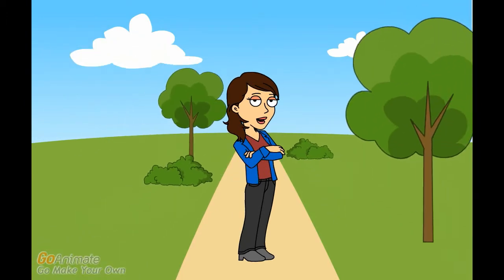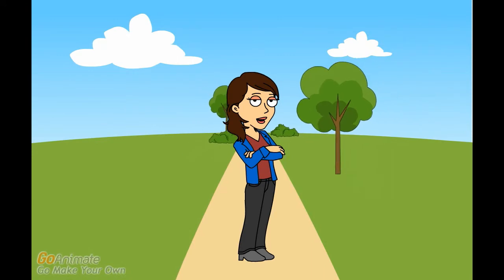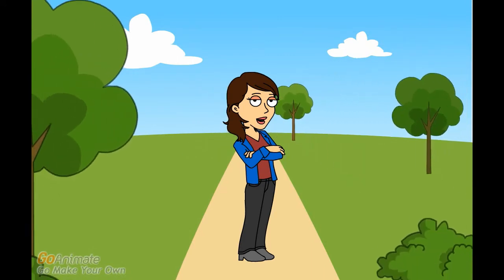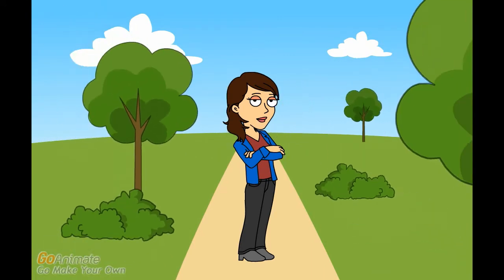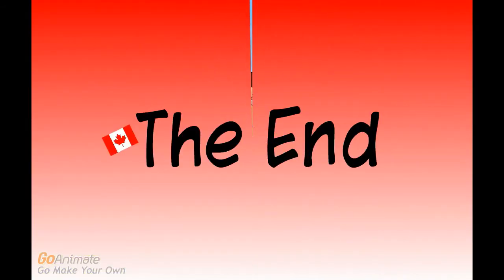Valerie Bryan Rant: Canada's Cultural Rights